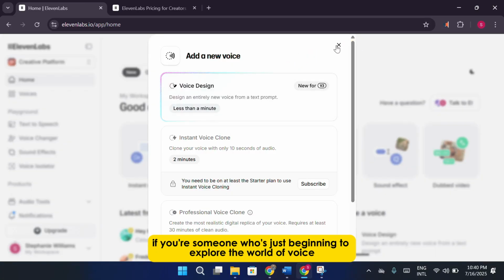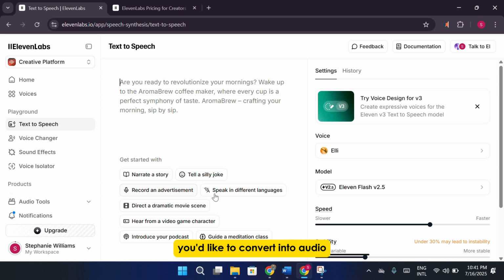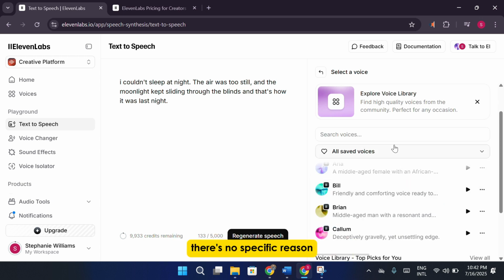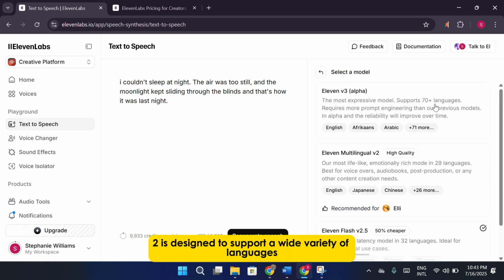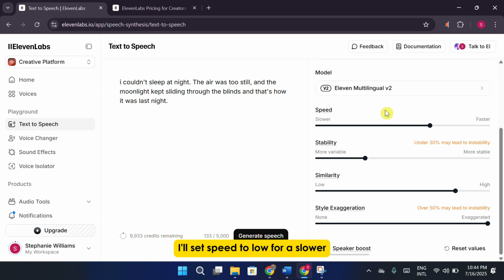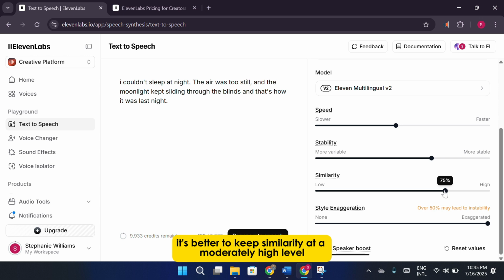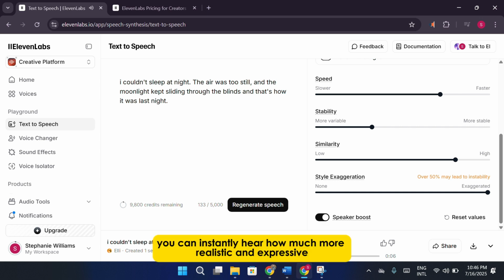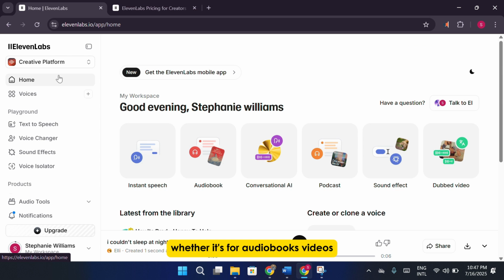Best ElevenLabs Voice Settings Tutorial For Beginners 2025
Best ElevenLabs Voice Settings Tutorial for Beginners (FULL GUIDE)

Looking to create realistic voiceovers using ElevenLabs? In this complete beginner's guide to ElevenLabs voice settings, I’ll show you step-by-step how to get the best results from this powerful AI voice generator. Whether you're making YouTube videos, TikToks, podcasts, audiobooks, or just exploring AI text-to-speech, this tutorial has everything you need.